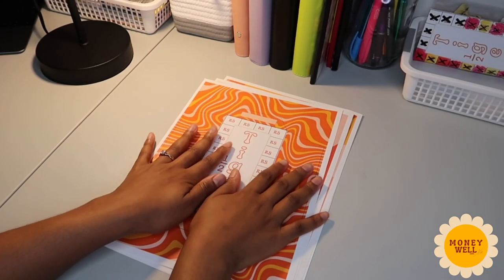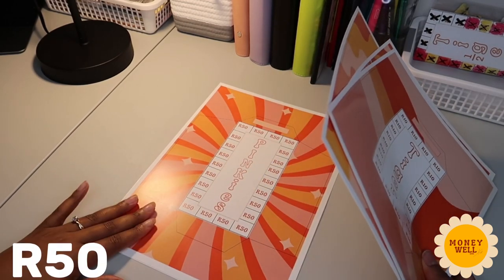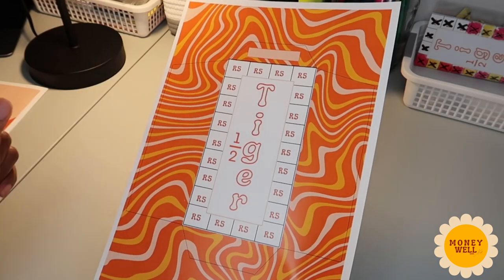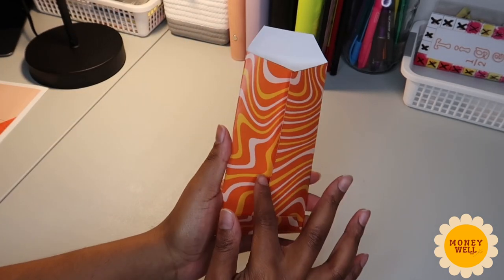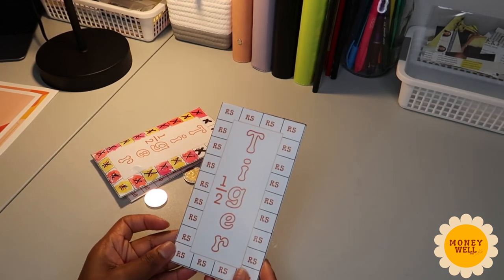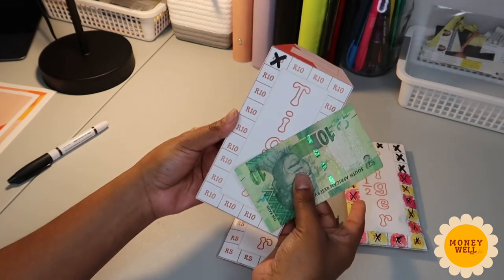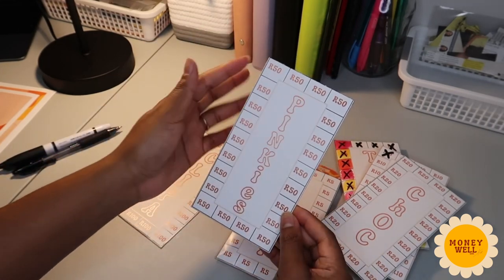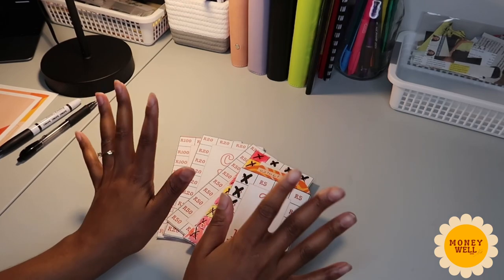Saving Challenges | Money Well Challenge Vol.1 | Cash Envelope System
Hi All, today I show you how to use the Money Well Challenges Vol.1

If you are interested in joining the Money Well Challenge.

Let’s connect:
Instagram & TikTok: moneywellwithxola